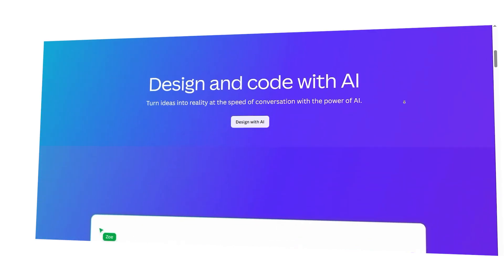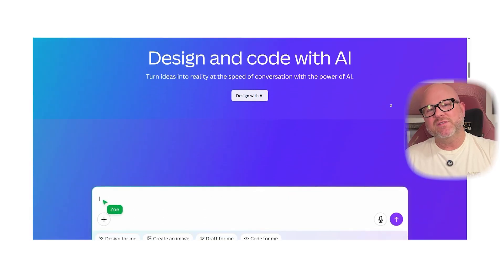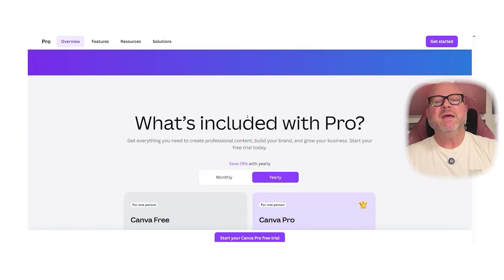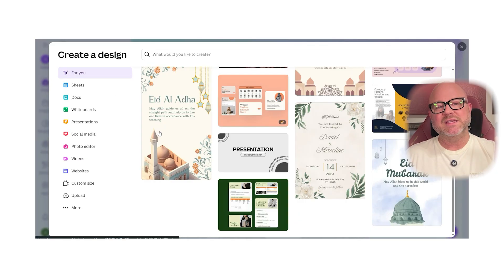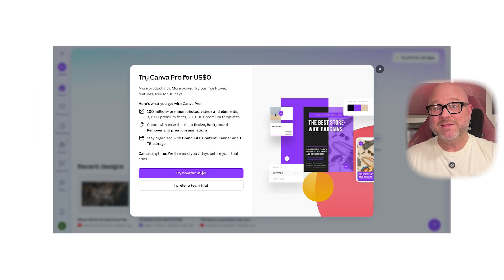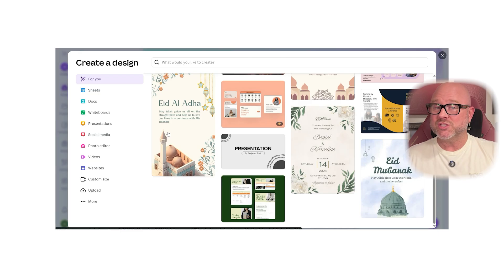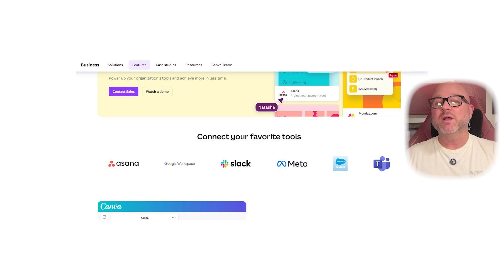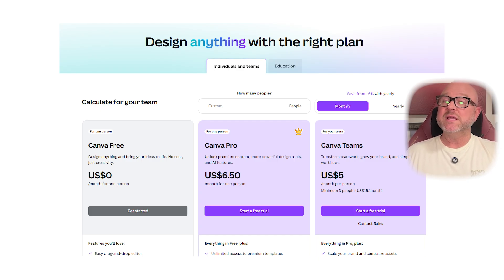Canva Free vs Canva Pro: Is Canva Pro Worth Paying For?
Wondering whether Canva Pro is worth the upgrade? In this video, we compare Canva’s free version with Canva Pro, breaking down the added features, premium assets, and overall value. Whether you're designing for personal projects or professional use, this guide will help you decide if Canva Pro delivers enough to justify the investment.